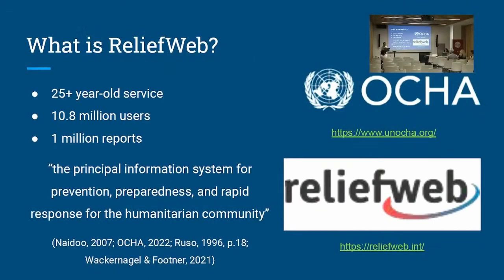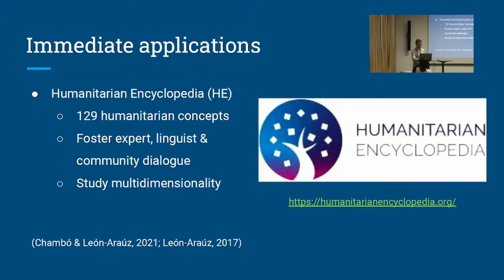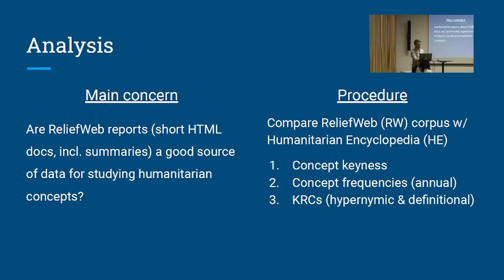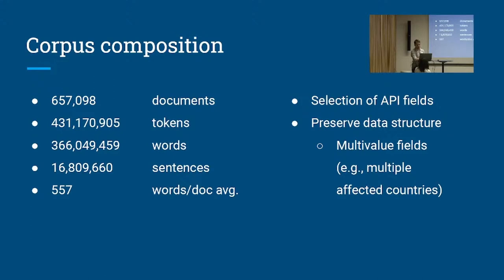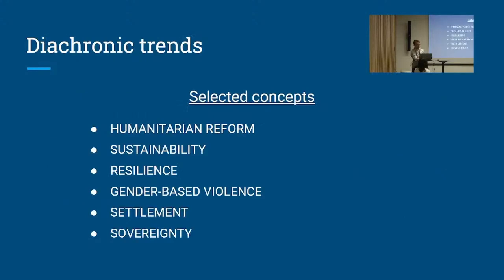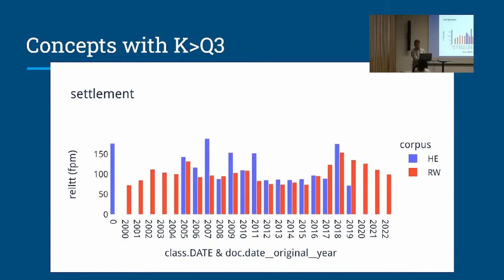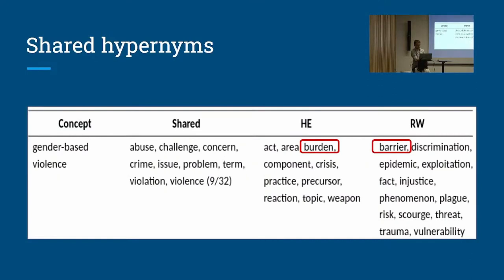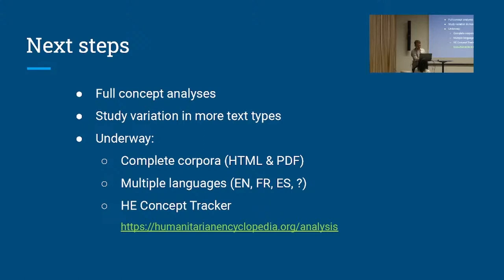Loryn Isaacs: Humanitarian Reports on ReliefWeb as a Domain-Specific Corpus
Title: Humanitarian Reports on ReliefWeb as a Domain-Specific Corpus
Author: Loryn Isaacs
Day 2, room Large 1, block 5: Dictionaries and lexical databases